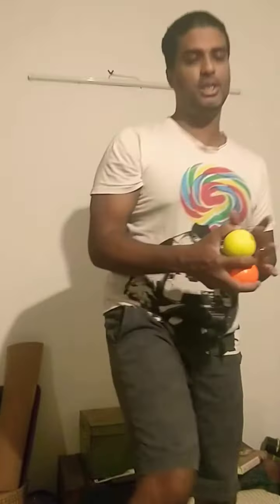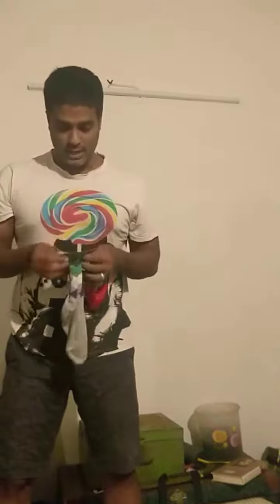Juggling Lessons for My Goddaughter: Part 1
This is the absolute first episode of juggling Lessons that I made for my super sweet goddaughter in Delhi. You know who you are! 💚
This series was created for a four year old.